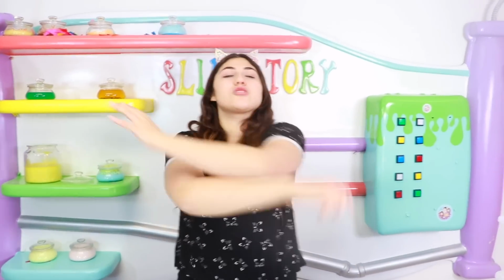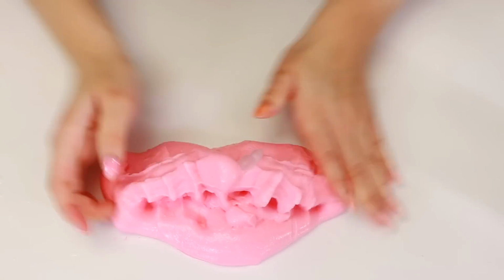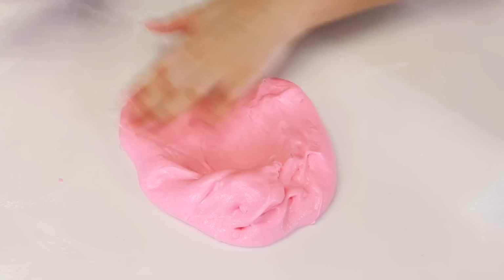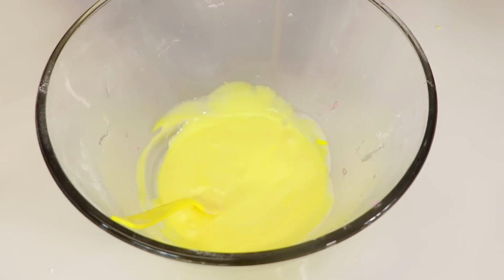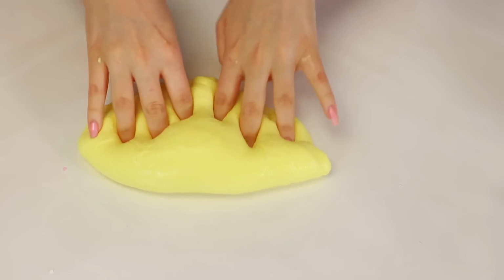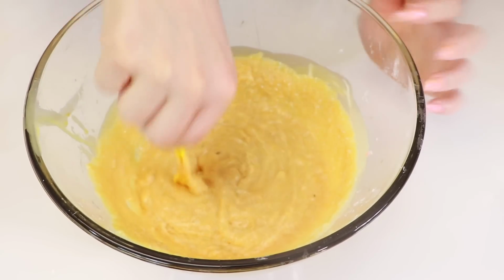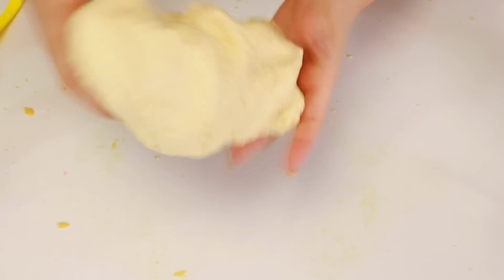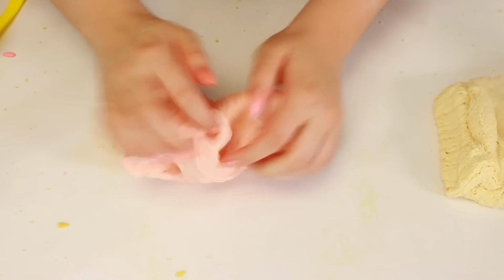2018 SLIMES WE ALL FORGOT ABOUT Slimeatory #519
Making slimes from 2018!

ADDING RANDOM CAR PRODUCTS IN SLIME!

Mail:
Ameerah Navalua